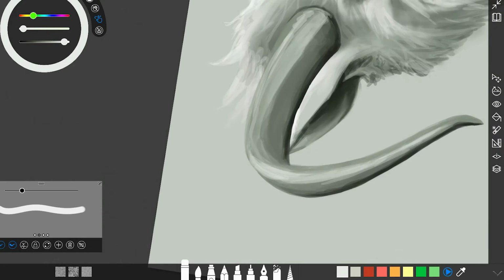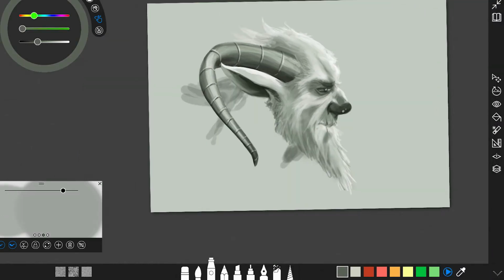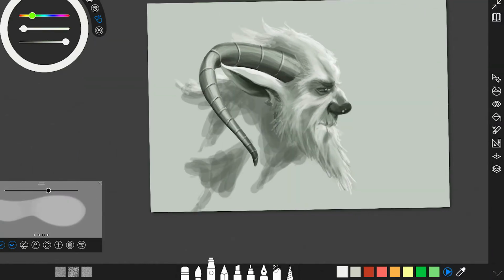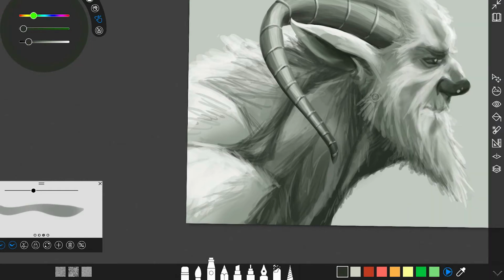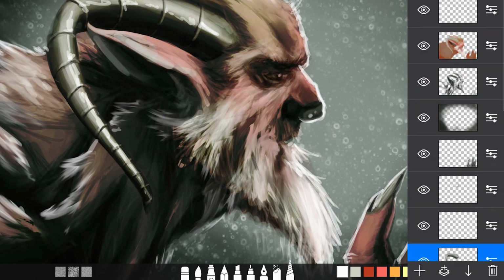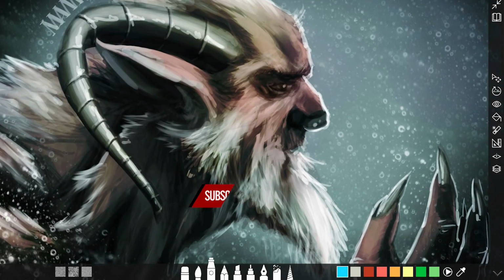How To Draw a Yeti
Happy Halloween! I thought I'd stay away from the usual pumpkins and skeletons and draw a monster that you might not usually think of for this festive season!

Until next time, keep on painting!
Lawrence.

To view my portfolio and keep up to date with all of my latest goings on, make sure to pop over and say Hi at which ever social media hub is closest to your heart!